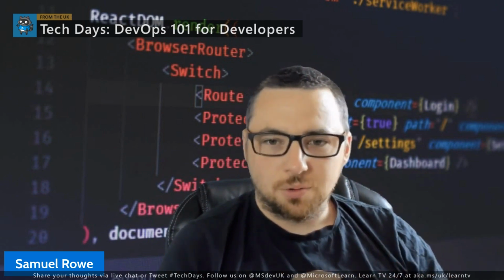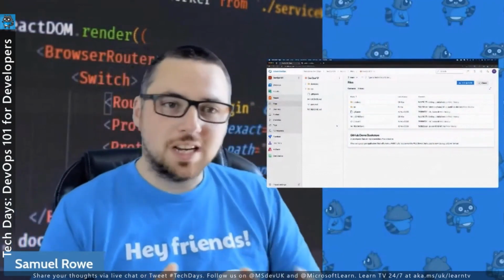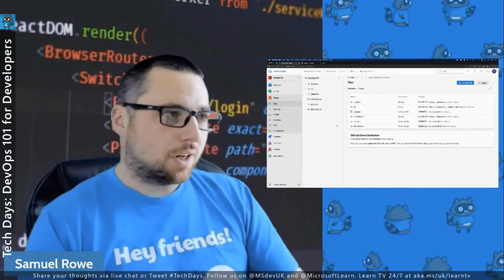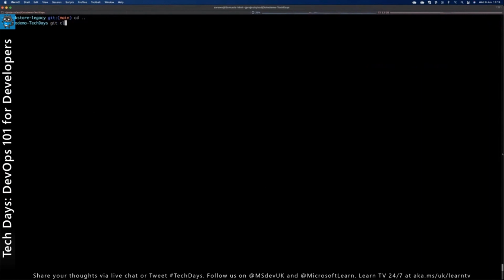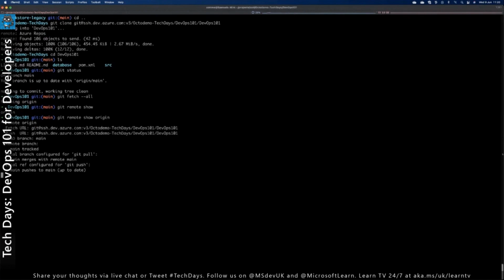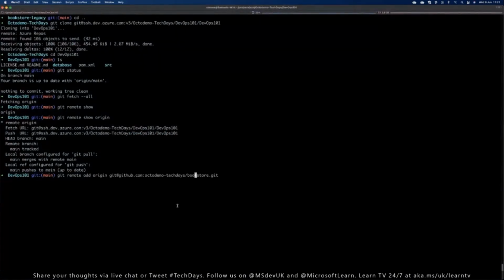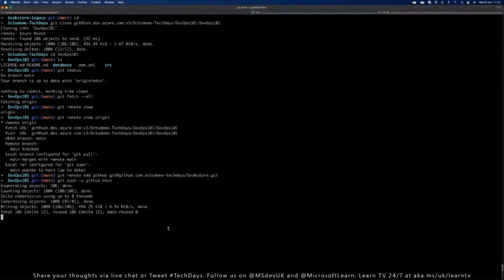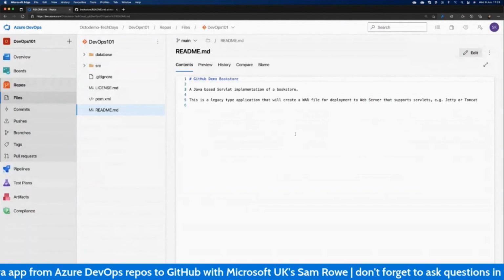TechDays DevOps 101 for Developers Taking a legacy Java app from Azure DevOps repos to GitHub